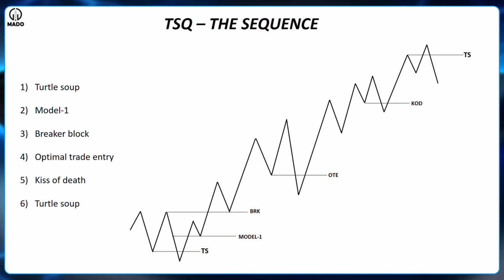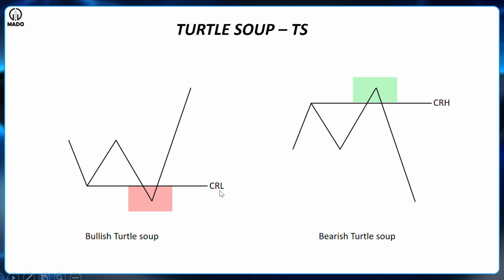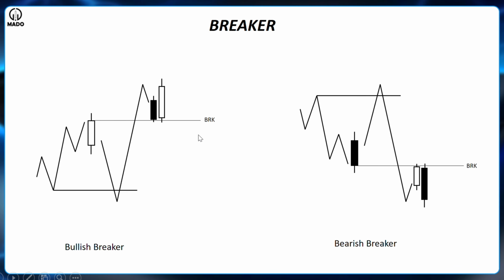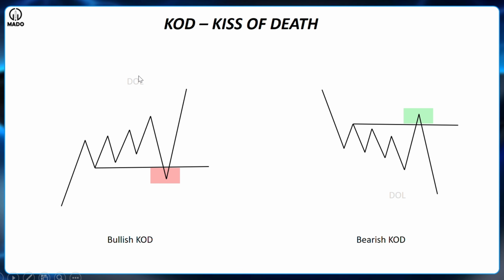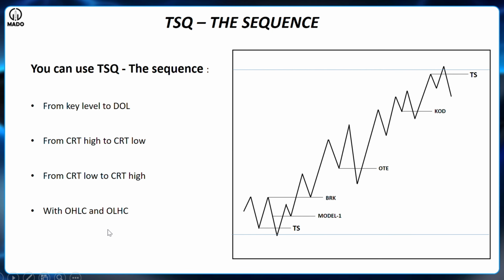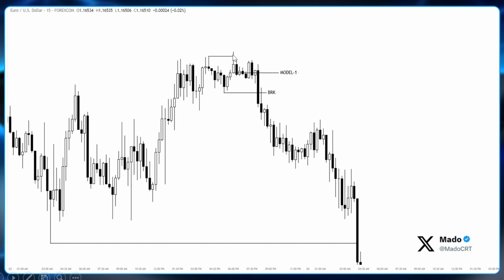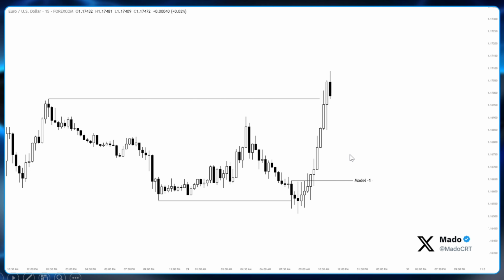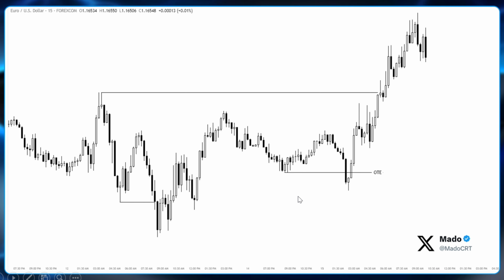CRT 2026 Mentorship Ep 4 | TSQ + Phases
In Episode 4 of the CRT 2026 Mentorship, we break down the complete TSQ (Turtle Soup + CRT sequence) model from start to finish.

This Lecture covers:

• The full TSQ sequence and market narrative
• All phases of TSQ explained step by step
• phases identification and purge logic
• Market structure alignment
• Entry refinement
• Common mistakes traders make during TSQ

If you want to understand how CRT integrates with TSQ  , this episode gives you the full framework.

00:00  Introduction
01:12  TSQ ( The sequence )
02:55  Phase -1 ( Turtle soup )
04: 51 phase -2 ( Model-1 )
06:43  phase -3 ( Breaker block)
07:48  phase  -4 ( Ote )
09:53  Last phase - ( kiss of death "KOD" )
12:15  time frame alignment for TSQ
13:31  where to use TSQ
14:41  live application ( Examples)